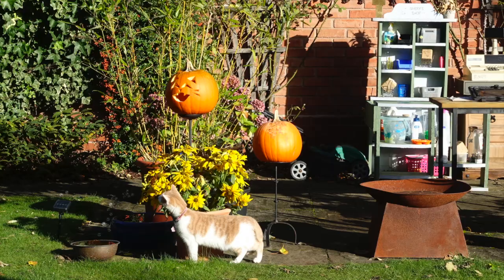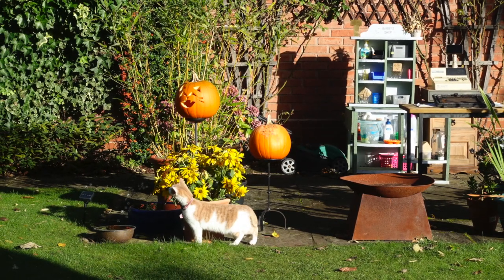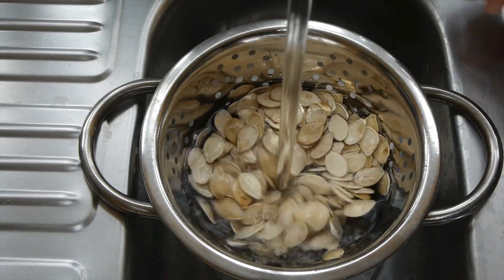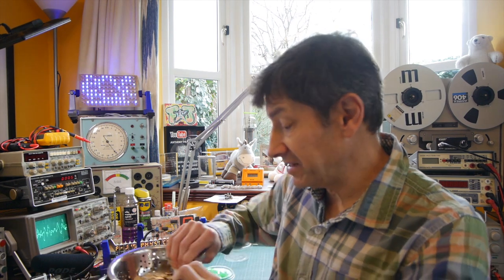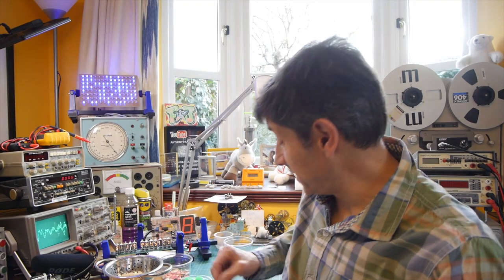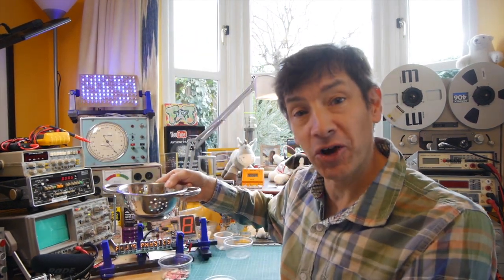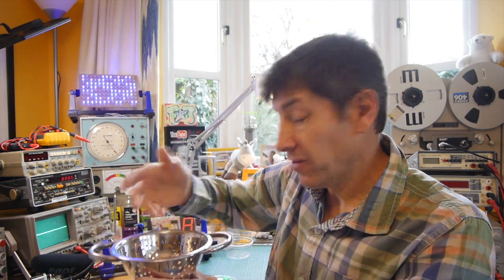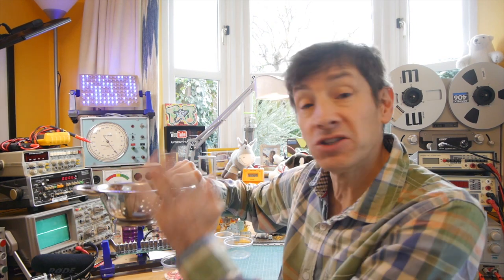Pumpkin Seed Effect - Solid, Solid Water Jet Mixing - F-J's Physics - Video 176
Is this a new effect?  Does it have any industrial applications?  Here I demonstrate what I call the 'Pumpkin Seed Effect' a way of mixing solids using water jets.